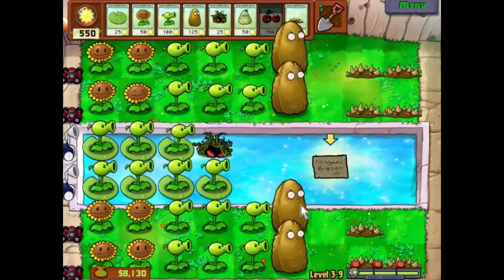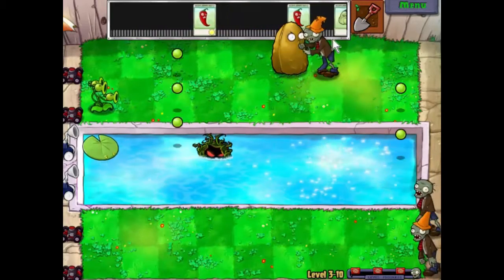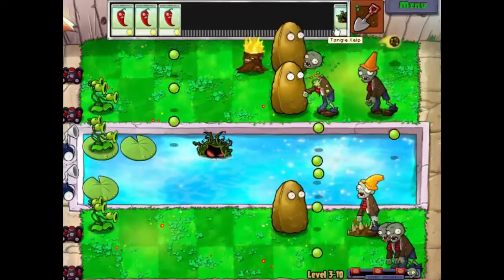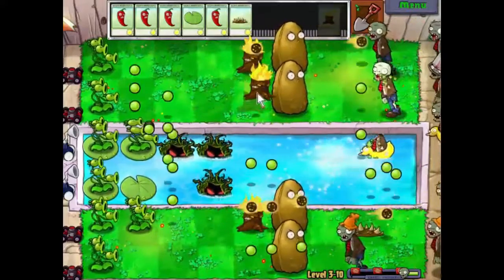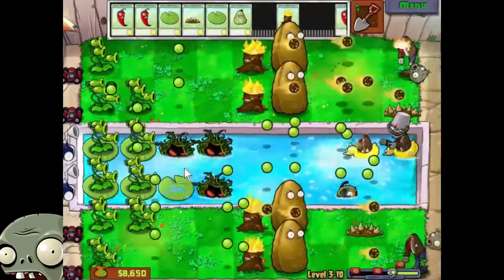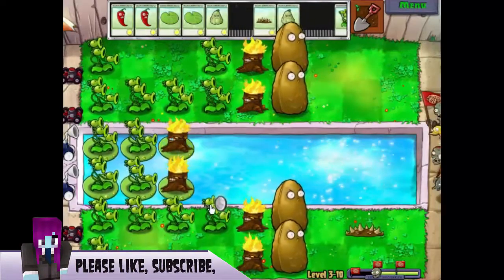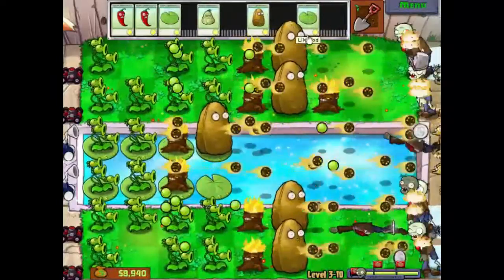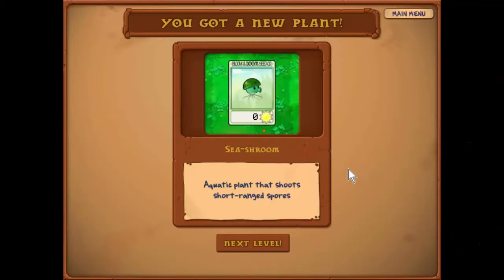Plants vs Zombies, Episode 29 - Pool Party!